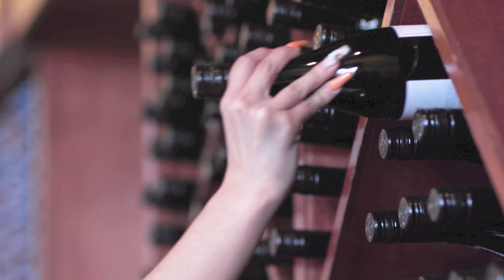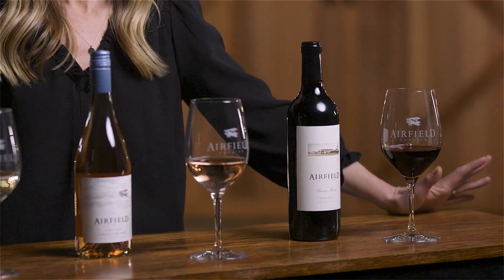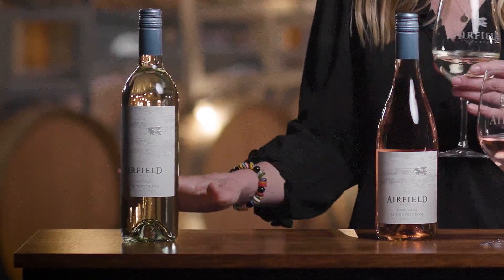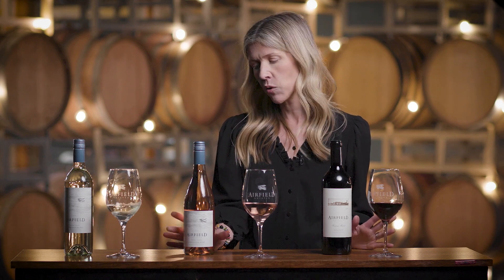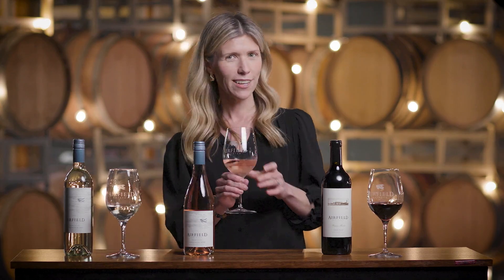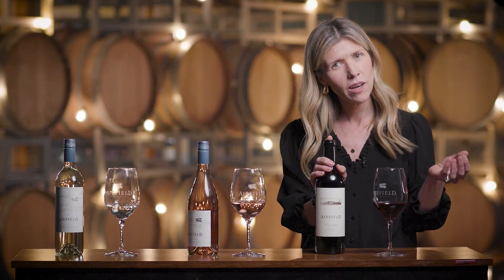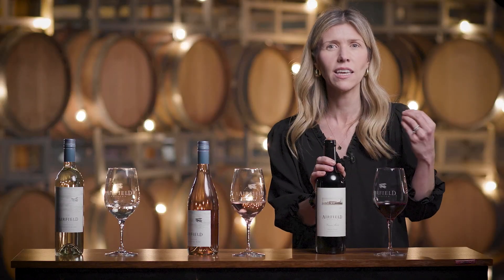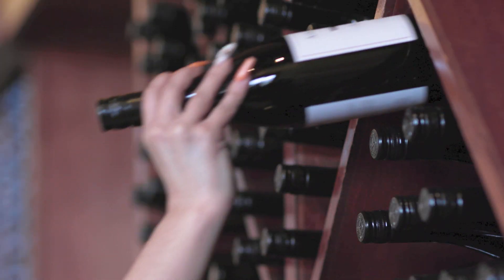Pro Tip: Making Sense of Wine Tasting with Lori Stevens | Made There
Do you feel daunted by the idea of wine tasting? Learn more about how to make the most of any wine tasting experience with Lori Stevens of Airfield Estates on this pro-tip from season 2 of Made There.